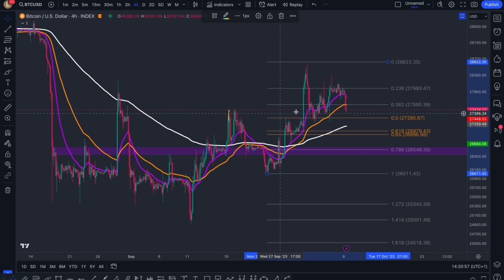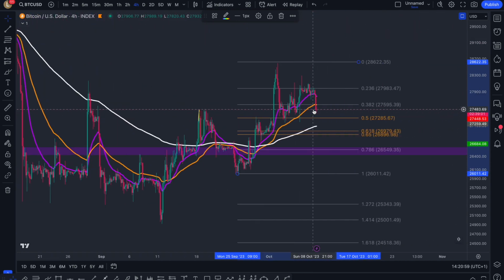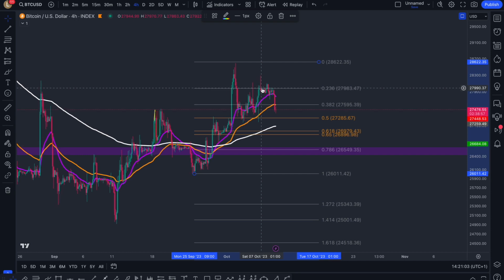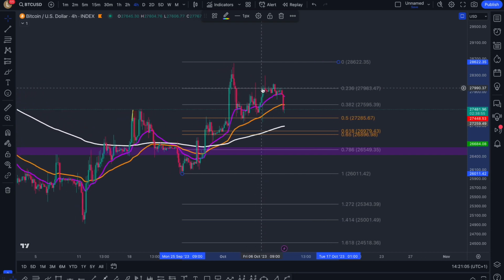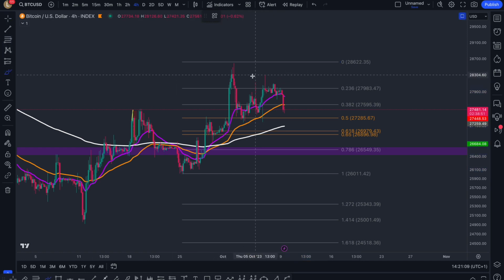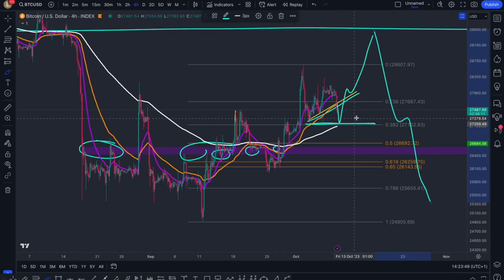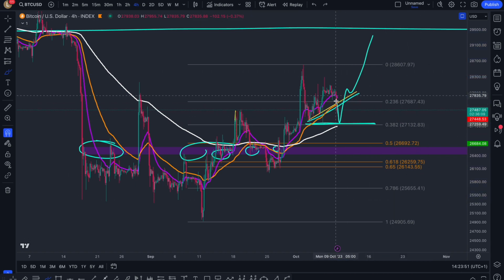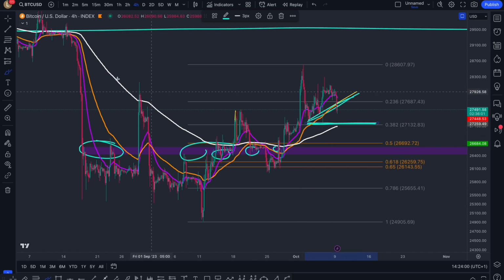WARNING IS BITCOIN IN TROUBLE?! BTC PRICE PREDICTION